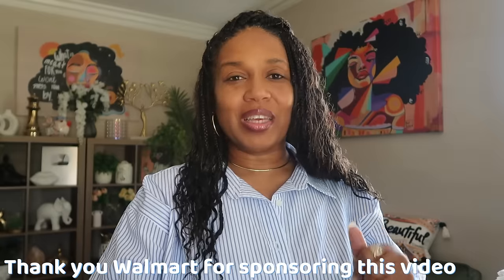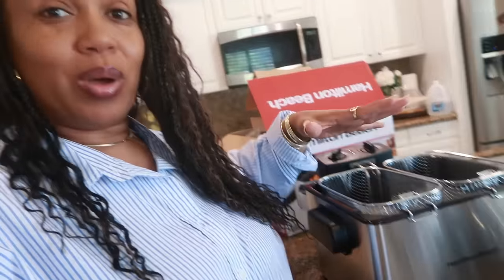WALMART * HOME DECOR & MORE HAUL/ FALL 2024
Items shown in haul --

Hamilton Beach Professional-Style Deep Fryer
Beautiful Dot Textured 6pk Towel Set
Thyme & Table 4-Piece Tortoise Black Glass Set
Juliet Velvet Waterfall Ottoman, Olive
Comfort Queen Cooling Cotton Waffle Blanket
Salted Coconut & Mahogany Scented 5-Wick Oversized Candle

Extra finds --
Women's Faux Leather Tall Stovepipe Boots
Better Homes & Gardens Emerson Curvy Accent Chair
Beautiful 6.5" Fall Leaf Yellow Bubble Glass Vase
Terra & Sky Women's Plus Size Sleeveless Midi Shirt Dress
Sofia Jeans Women's and Women's Plus Size Jumpsuit
Beautiful Fluted Stoneware Bath Accessories 3-Piece Set
20" x 30" Filigree Arch Metal Wall Mirror Decor in Gold